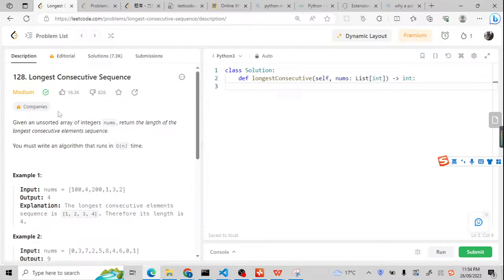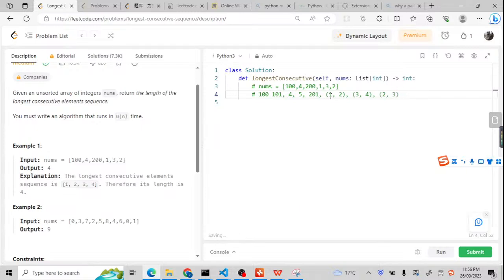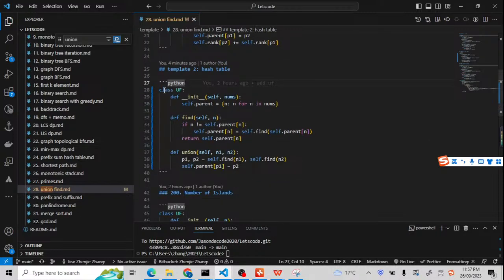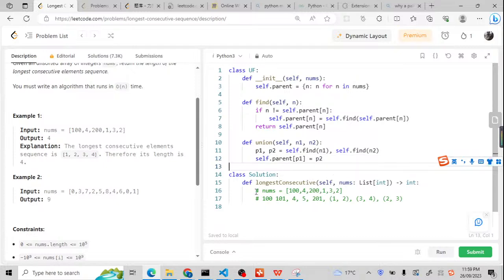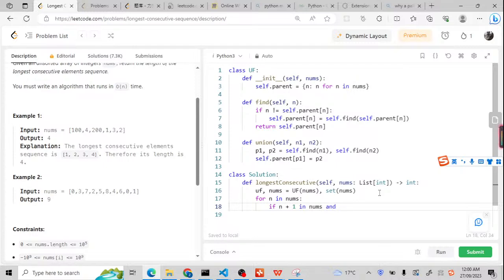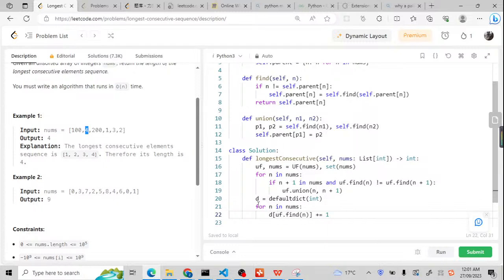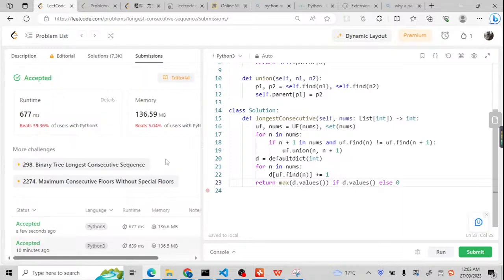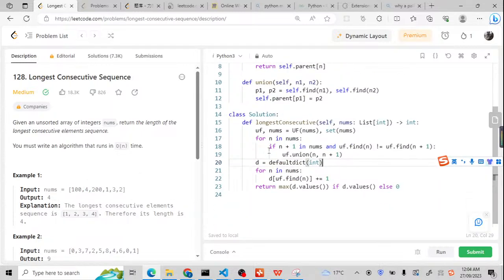Leetcode 128. Longest Consecutive Sequence (union find)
128. Longest Consecutive Sequence